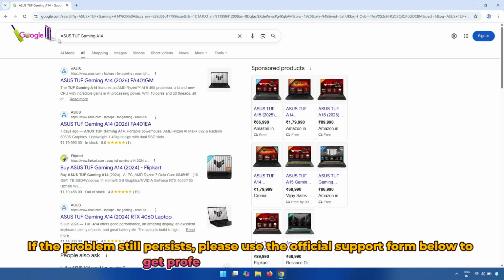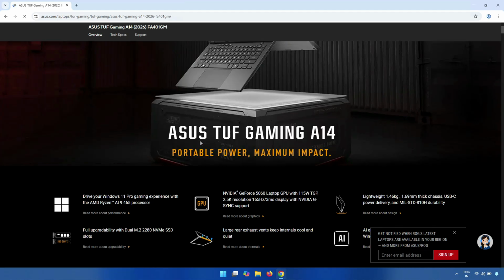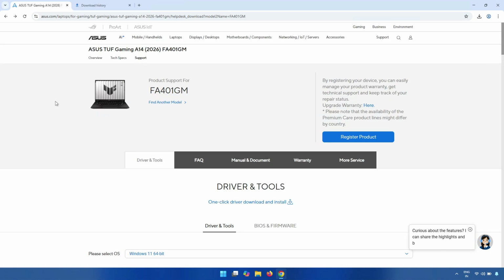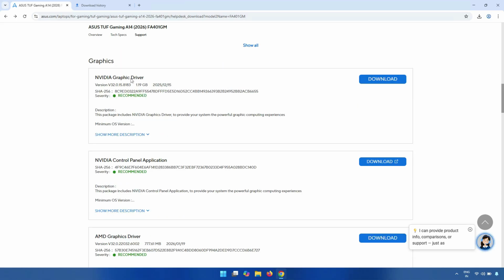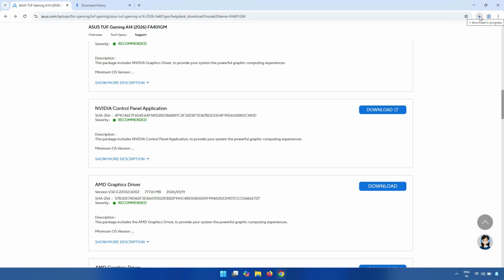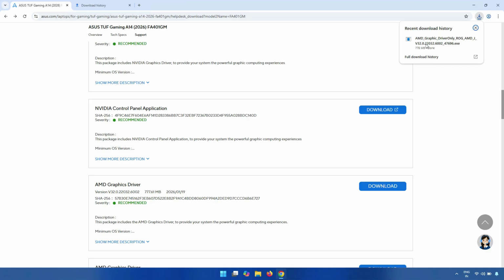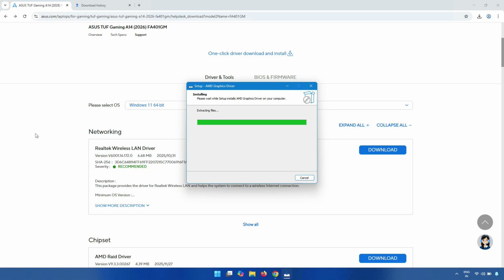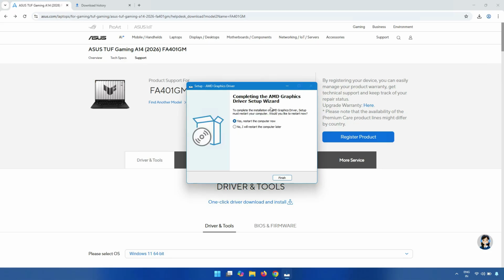ASUS TUF Gaming A14 Graphics Driver Download & Install | Windows 11/10